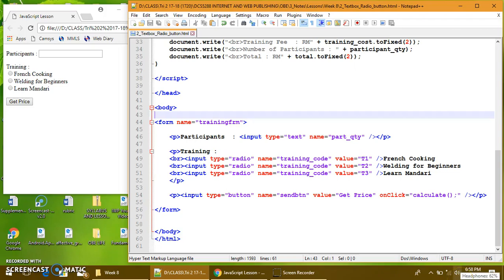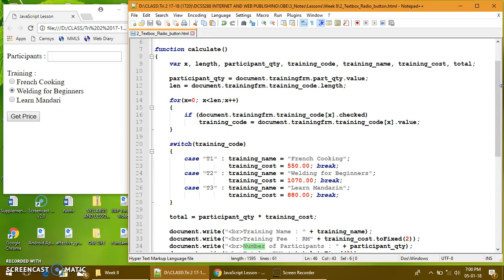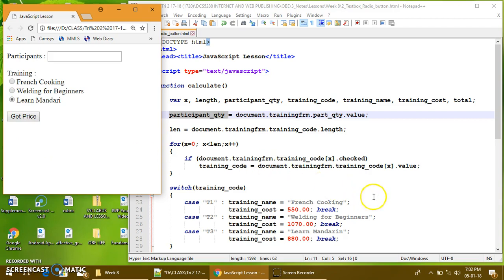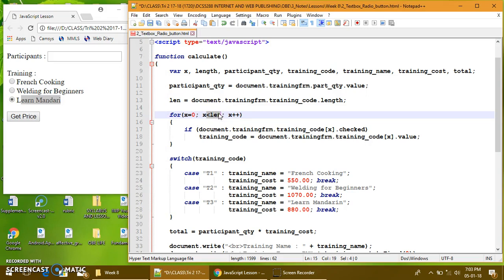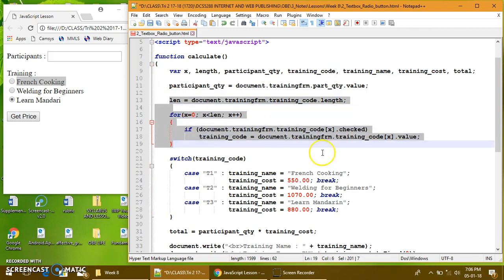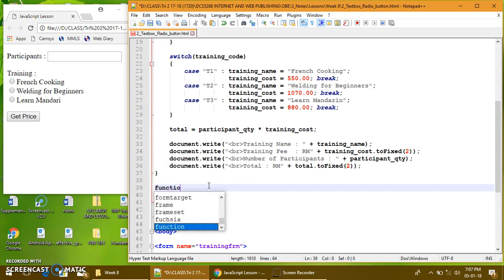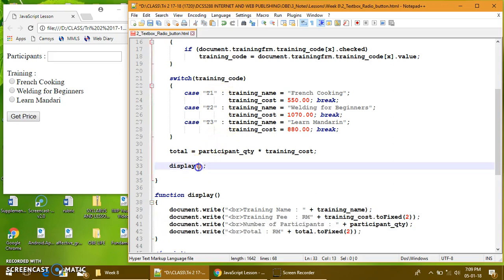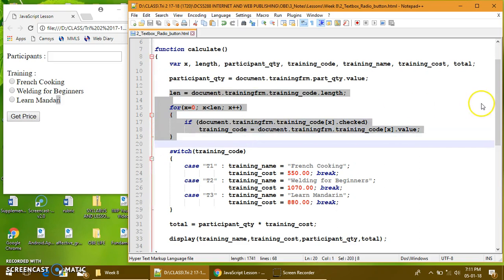Lesson 9 JavaScript with Radio buttons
Retrieve data from a radio button in JavaScript